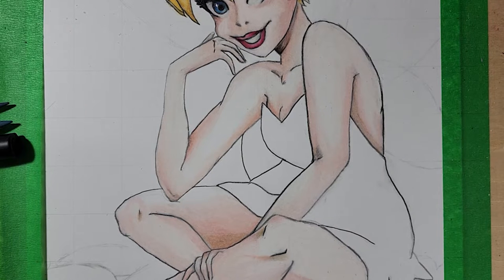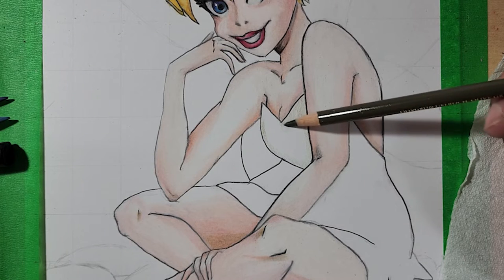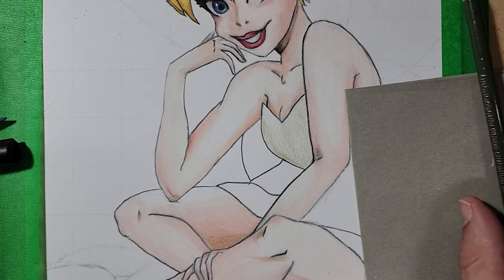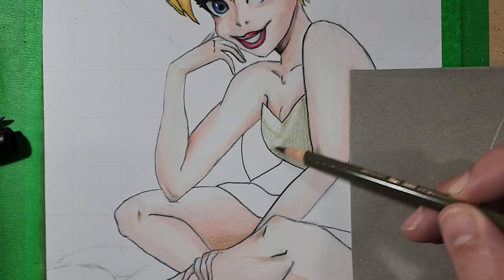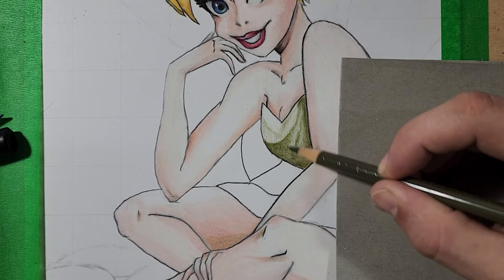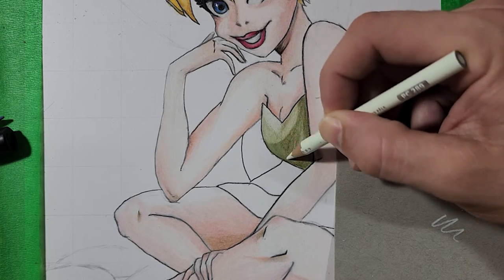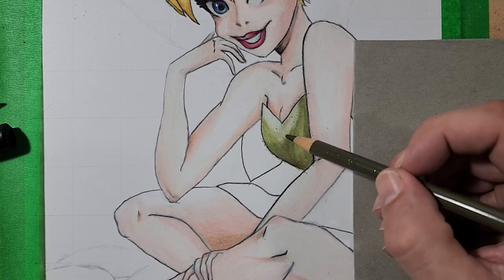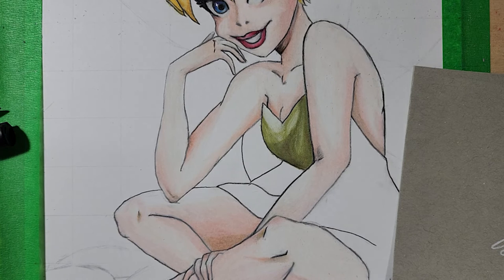Drawing Tinkerbell.. Layering Tutorial.. Real Time and Time-Lapse JestArt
Drawing Tinkerbell in timelapse with a tutorial section on how i do my layering

Materials List:

Faber Castelle Polychromos colored pencils
Crandache luminance (white)
Prismacolor Premier pencils
Strathmore 300 smooth paper
Electric sharpener
Electric eraser
Monozero eraser

Epidemic Sounds

JestArt